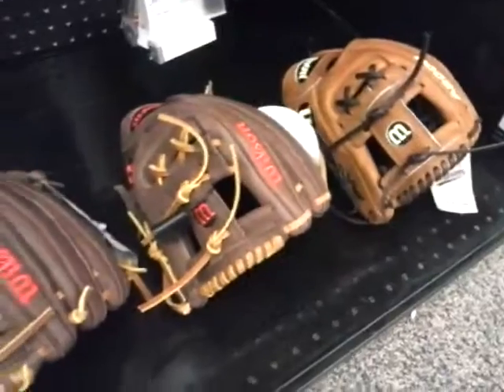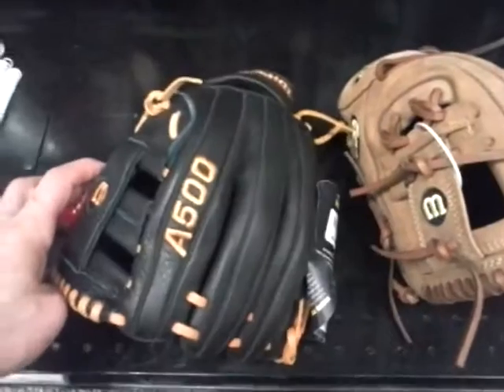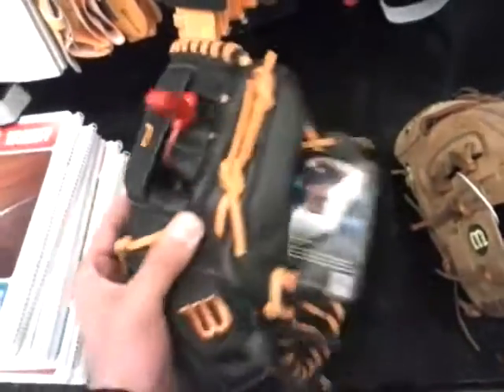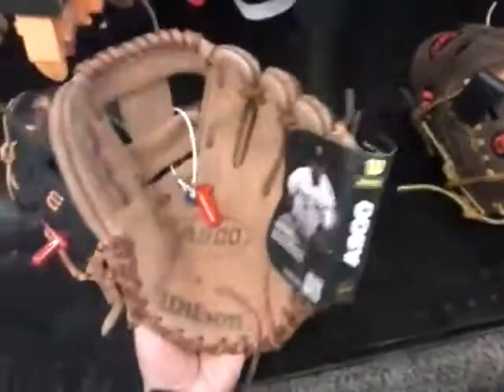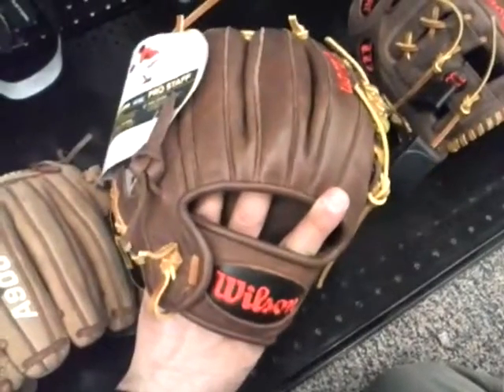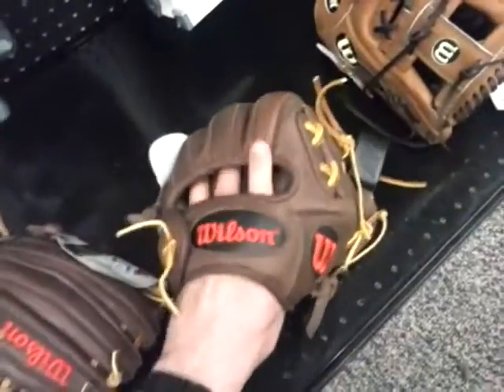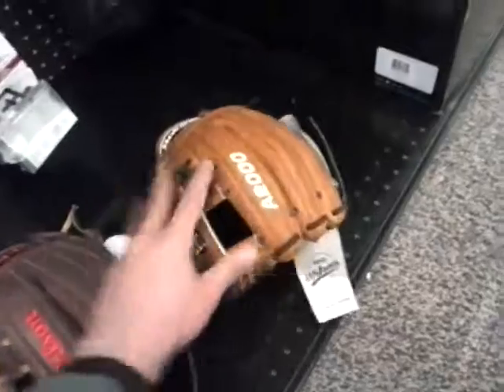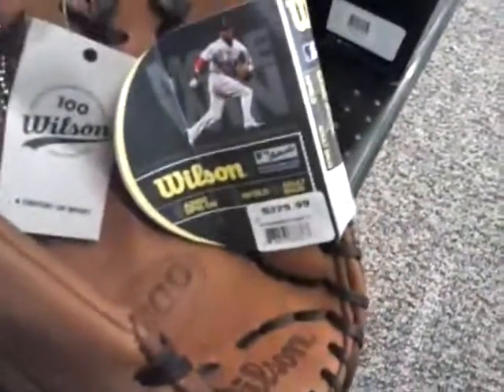Wilson A2000 Infielder & other A series gloves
Besides the A2000, Wilson Baseball makes a variety of A series infield specific gloves for all ages and skill levels. Here are some of their best models ever made: A500, A900, A1K, and an A2000 DP15.